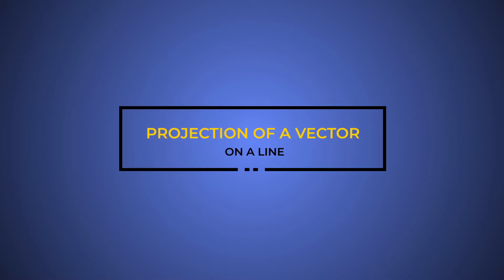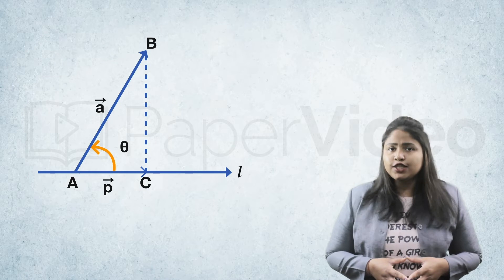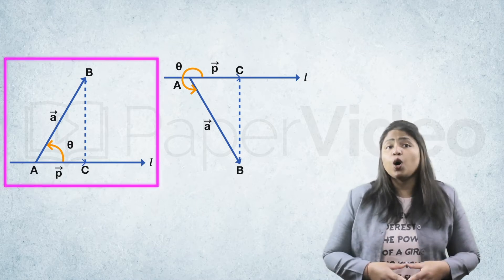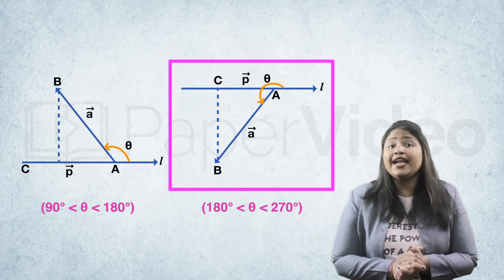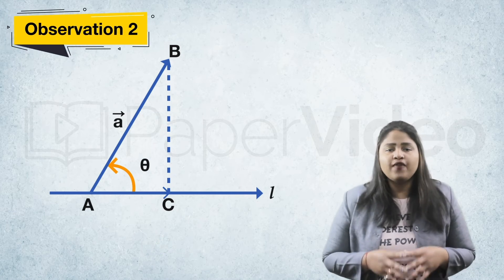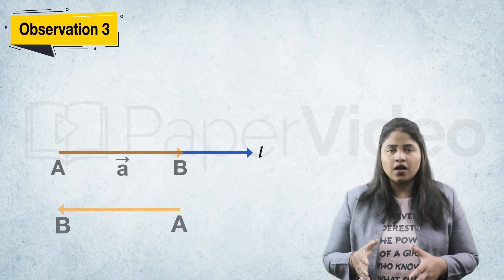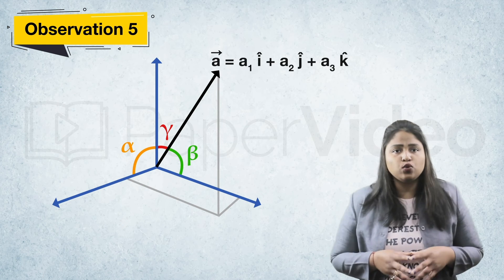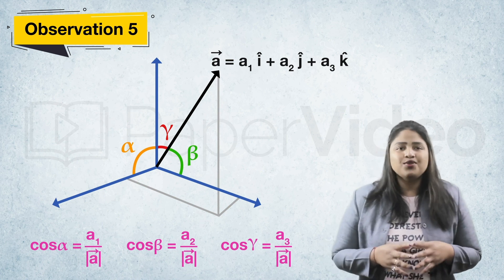Projection of a Vector on a Line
In this video, we will learn what is Projection of a Vector on a Line